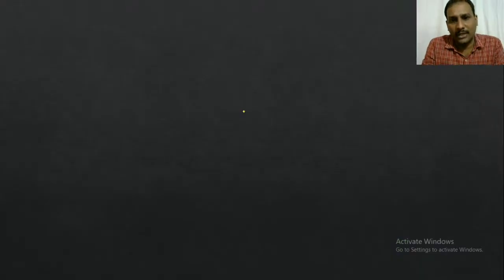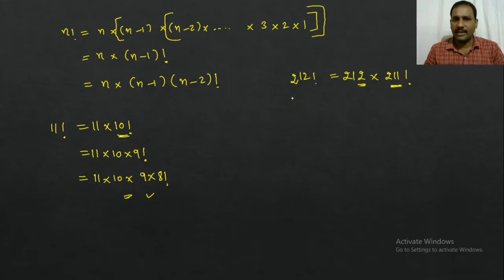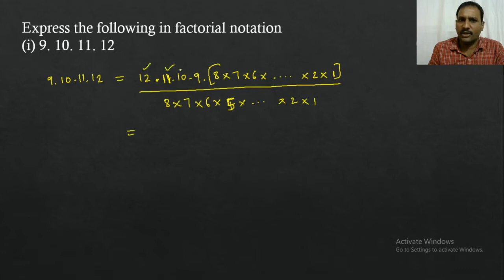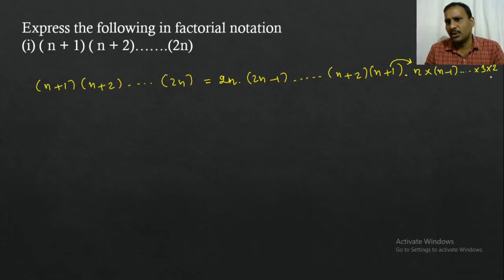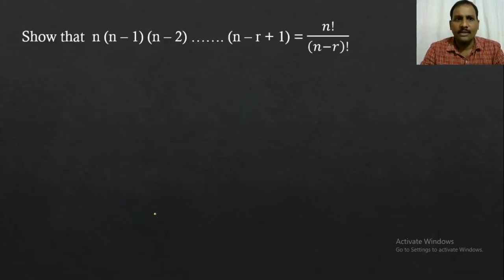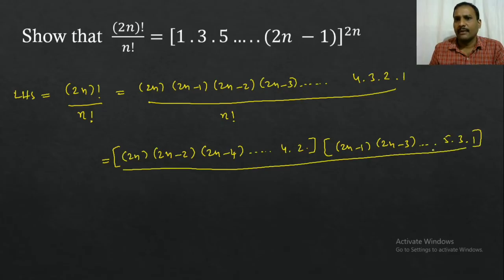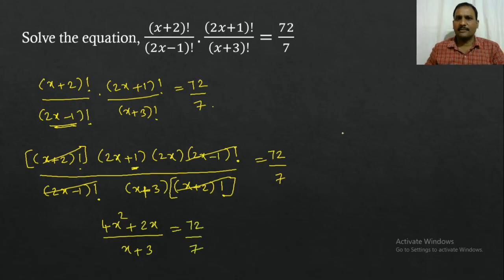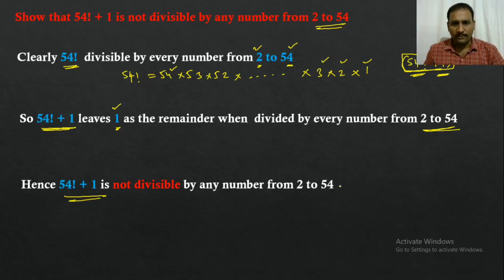FACTORIAL/ XI CLASS/ IIT FOUNDATION/IIT JEE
IN THIS VIDEO I; HAVE EXPLAINED THE DEFINTION OF FACTORIALS
AND REDUCING THE GIVEN PROBLEMS INTO FACTORIAL NOTAION.
EXPLAINED SOME EXAMPLES ON FACTORIALS